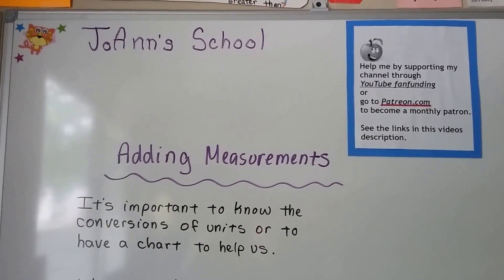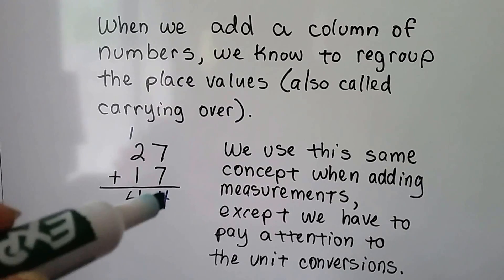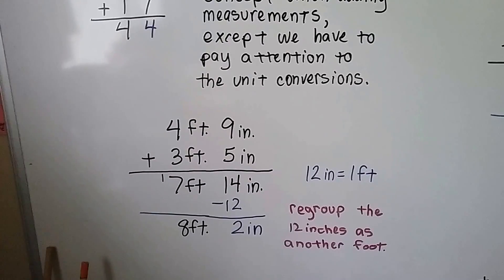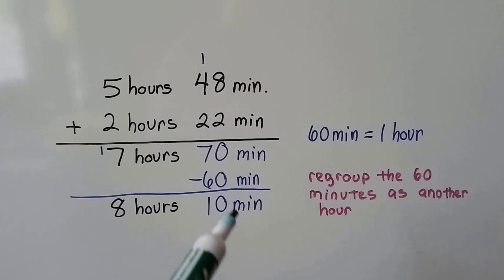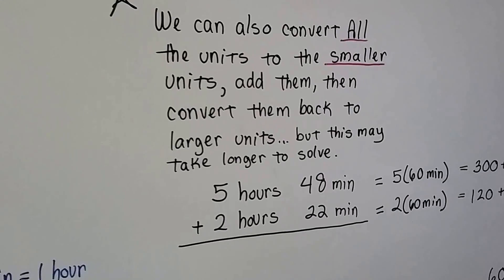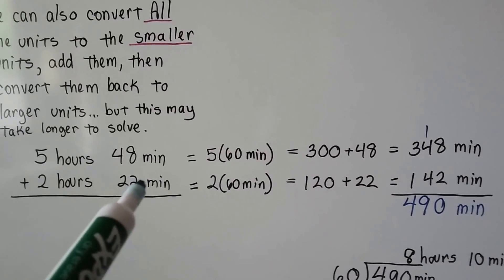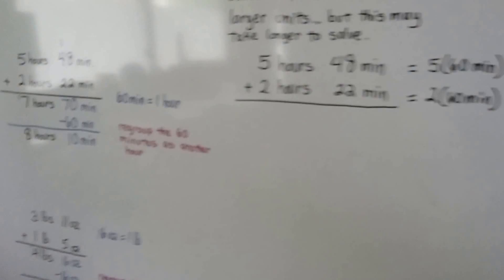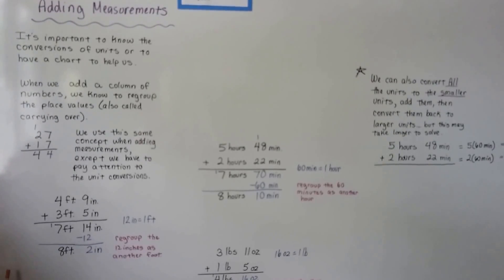Adding Measurements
An explanation of how to add measurements of different units or increments.

FACEBOOK You can message me!